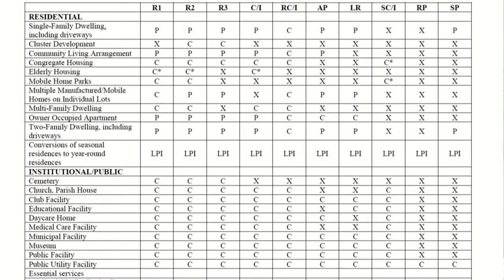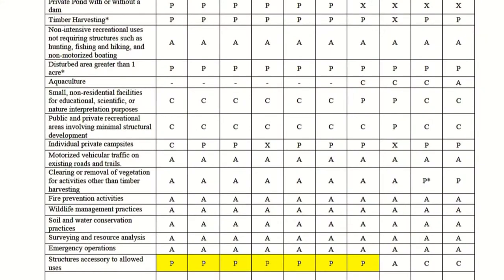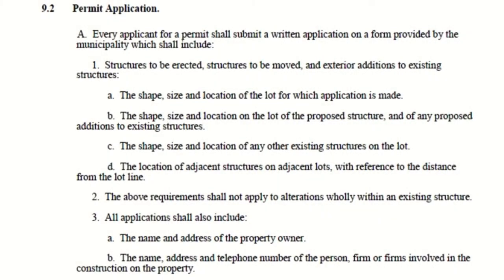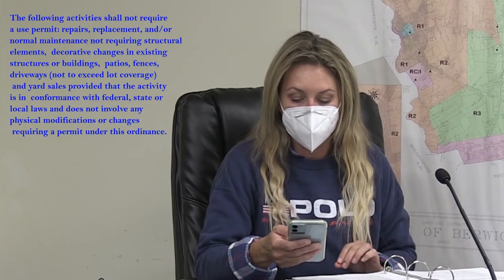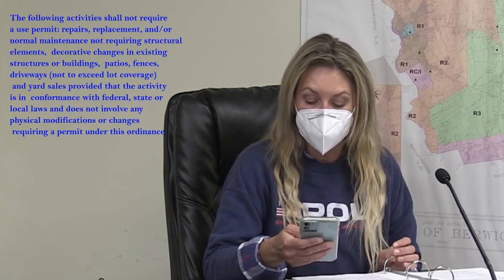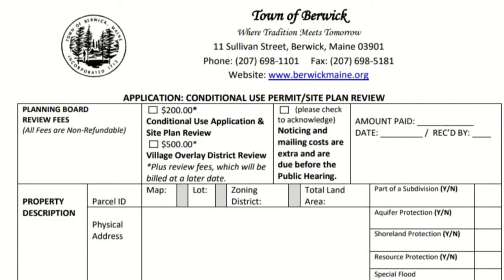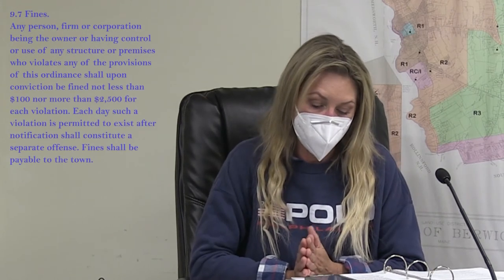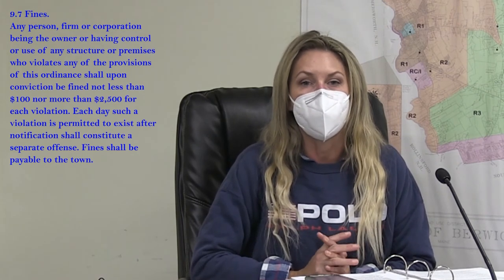Nichole Fecteau - Episode 5 9/21/2021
P is for Permit Required.  Nichole talks with viewers about the Land Use Ordinance and permits required for different structures or changes to your property.